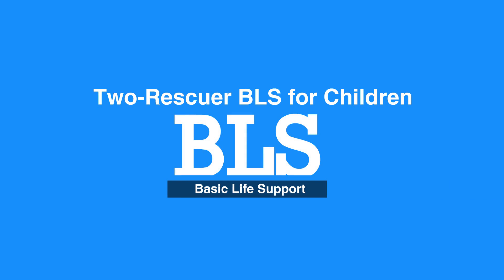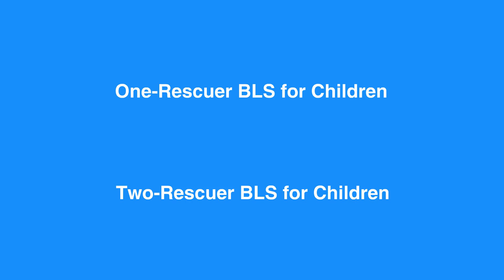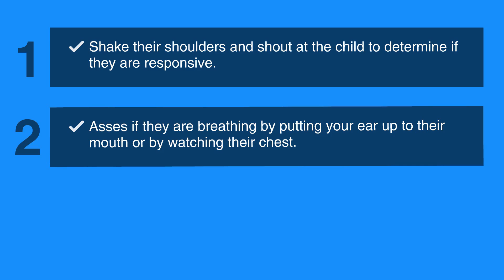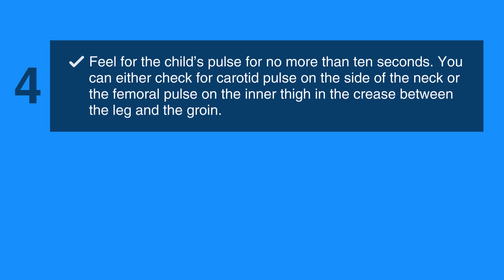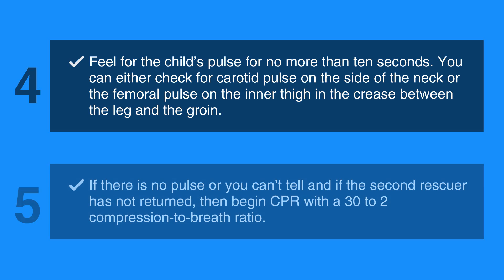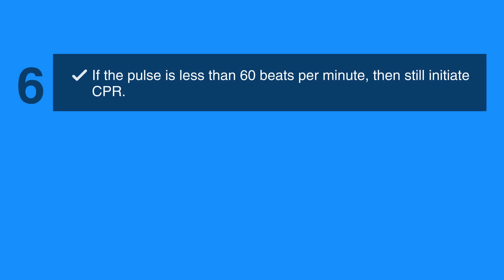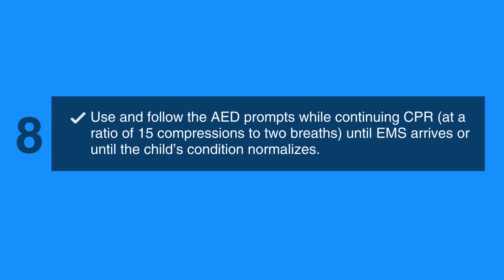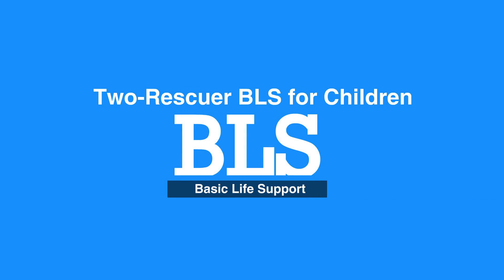Two-Rescuer BLS for Children - 4b. Two-Rescuer BLS for Children, Basic Life Support (BLS)(2020) OLD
The second lesson in chapter 4 discusses Two-Rescuer BLS for Children. Children are defined as between age 1 and puberty. The process for two rescuers is described in detail, step-by-step. Each rescuer must be aware of their role and responsibilities to avoid miscommunication and other issues. CPR and AED use are reviewed.

"You’ll see that the process of one-rescuer and two-rescuer BLS in children is very similar. Now, let’s review the two-rescuer BLS process for children.

The first step is to shake their shoulders and shout at the child to determine if they are responsive.

Then, asses if they are breathing by putting your ear up to their mouth or by watching their chest.
If the child is not responding or breathing, then send the second rescuer to activate EMS by calling 911 and to retrieve an AED.

Next, feel for the child’s pulse for no more than ten seconds. You can either check for carotid pulse on the side of the neck or the femoral pulse on the inner thigh in the crease between the leg and the groin.

If there is no pulse or you can’t tell and if the second rescuer has not returned, then begin CPR with a 30 to 2 compression-to-breath ratio. If the pulse is less than 60 beats per minute, then still initiate CPR.

When the second rescuer returns, begin CPR by performing 15 compressions and then having the second rescuer deliver two breaths.

Next, use and follow the AED prompts while continuing CPR (at a ratio of 15 compressions to two breaths) until EMS arrives or until the child’s condition normalizes."